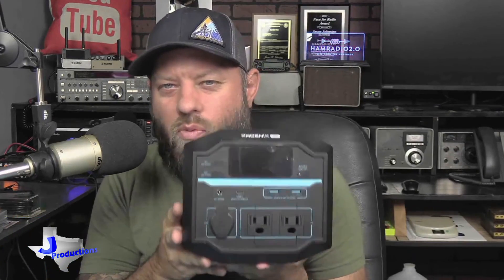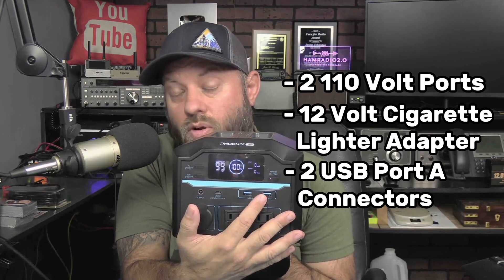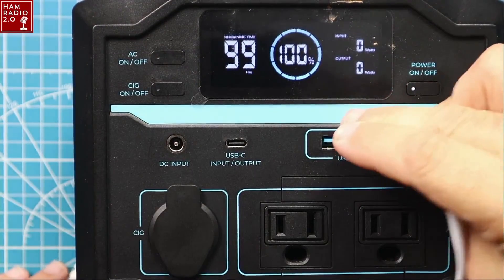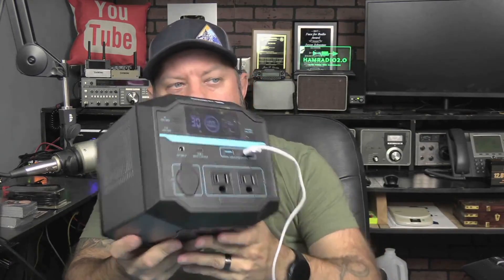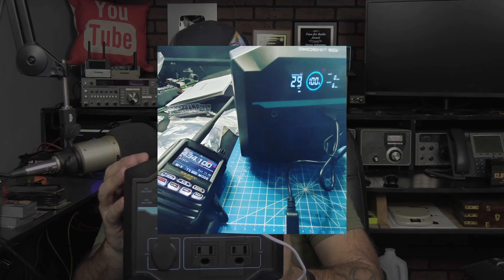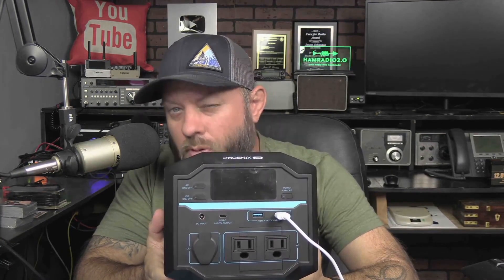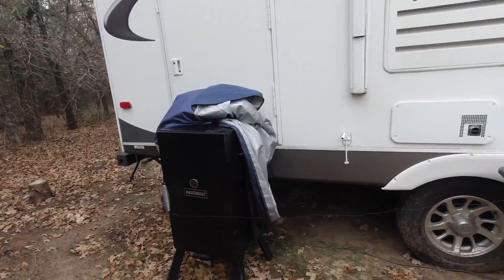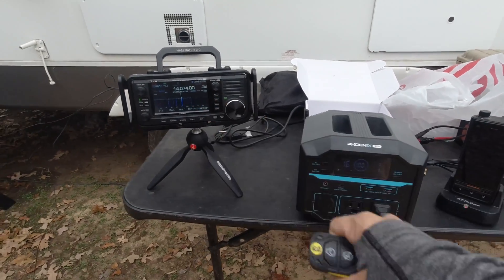Renogy 200 Portable Power Station TESTED for RFI!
The latest version of the 200wh portable power station from Renogy is quite the performer.  It has all the connections on the front panel, so no need to have cords coming from every direction to plug into the unit.  Watch me demonstrate the Radio Frequency Interference (RFI) testing of this device with my Icom IC-705.